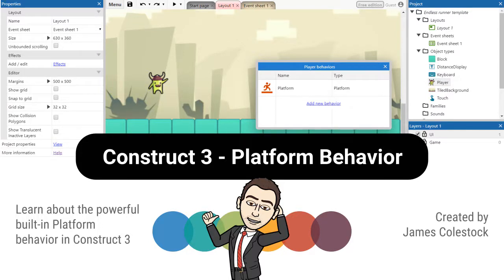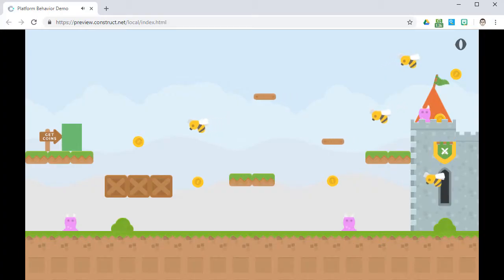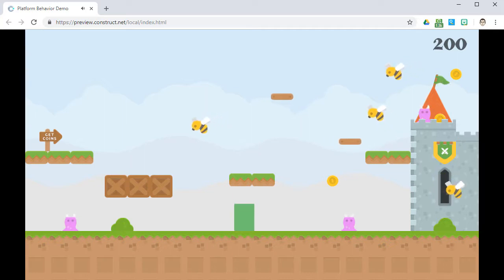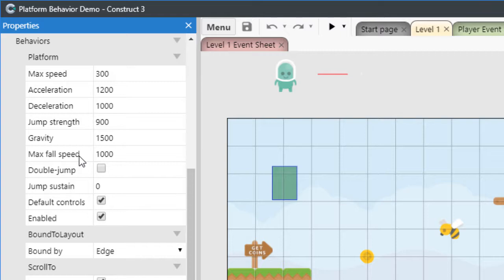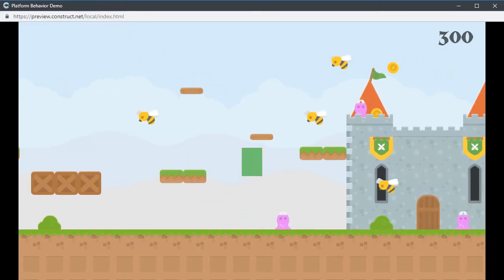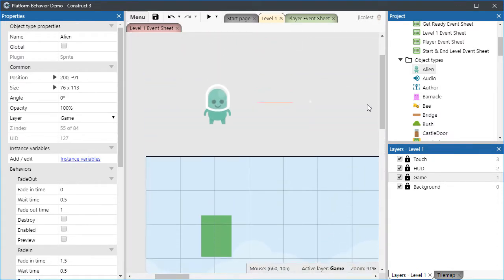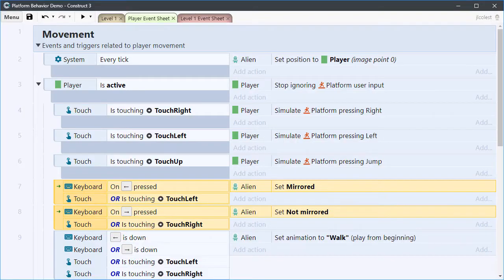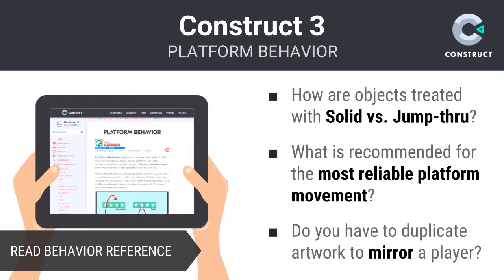Construct 3 - Platform Behavior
In this lecture, we will discuss best practices for implementing a reliable, glitch-free Platformer using Construct 3's Platform behavior.

This video is featured in my Udemy course, Intro to Construct 3 - Build a Platformer.  If you are serious about learning more about Construct 3 and Game Design, consider checking it out